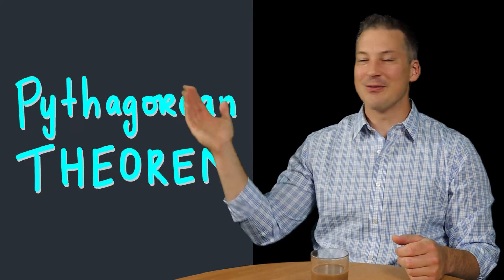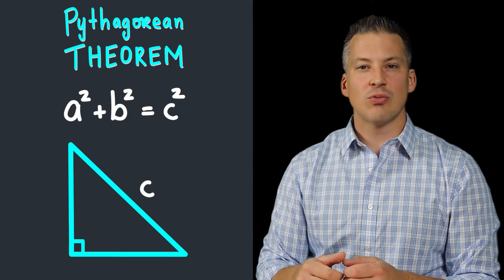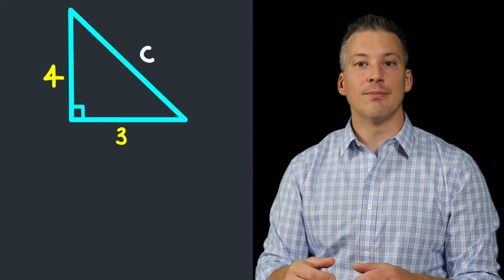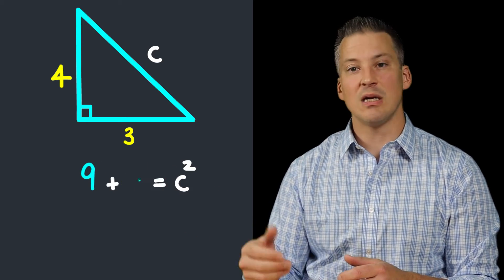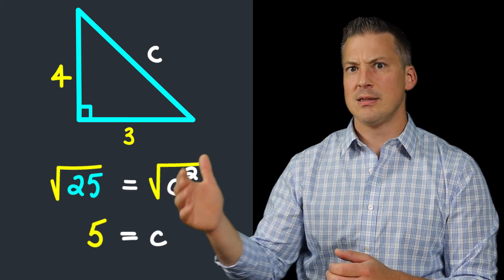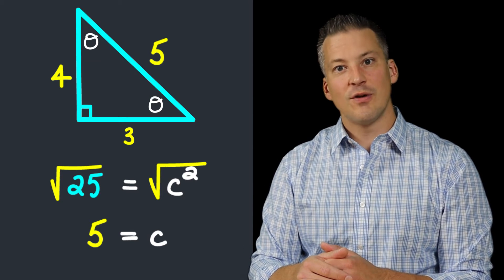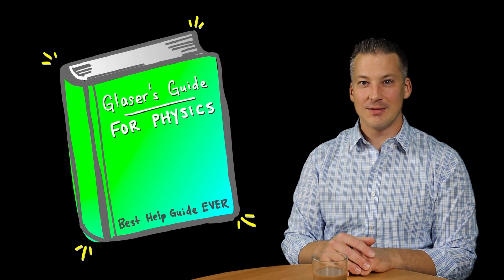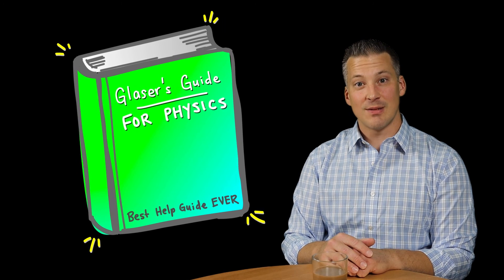How to Use the Pythagorean Theorem in Physics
When are you going to use the Pythagorean Theorem in Physics?  Turns out A LOT!   Geometry is used a lot in Physics and this video will help guide you through understanding how to apply the Pythagorean Theorem in your physics class!

In this trigonometry physics video, I will show you have to apply the Pythagorean Theorem to right-triangles that you may encounter in Physics by using this formula:

a2 + b2 = c2

Here is the breakdown of when to how to use the Pythagorean Theorem in Physics:

0:00 Introduction
0:16 What is the Pythagorean Theorem?
0:48 How to solve for the hypotenuse
2:06 How to solve for angles inside a right triangle
2:18 Conclusion
2:58 *WE'RE WRITING A BOOK!*

GLASER'S GUIDE FOR PHYSICS - FREE!